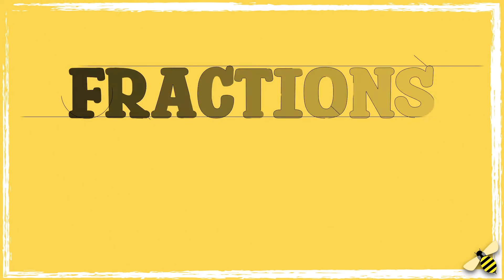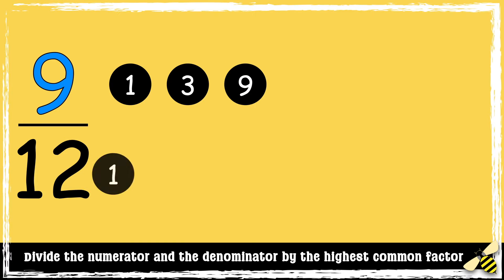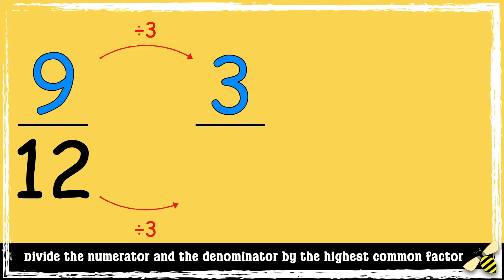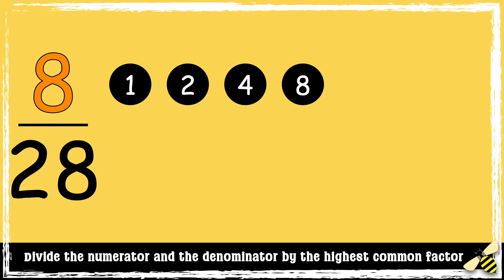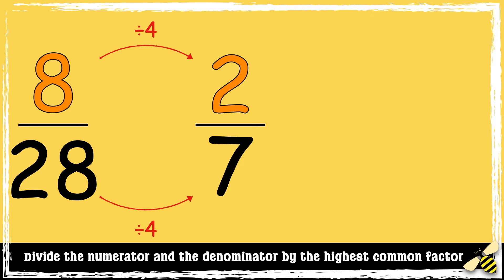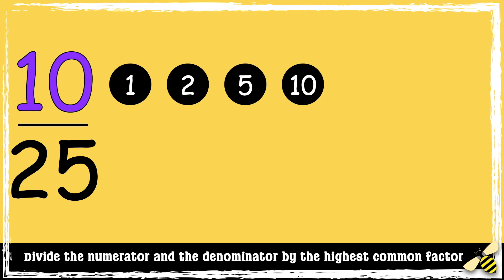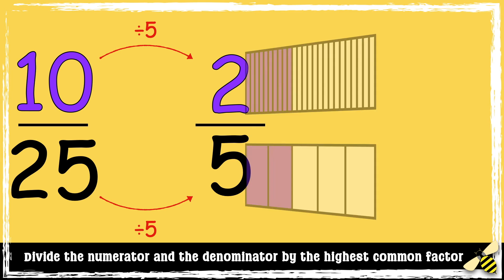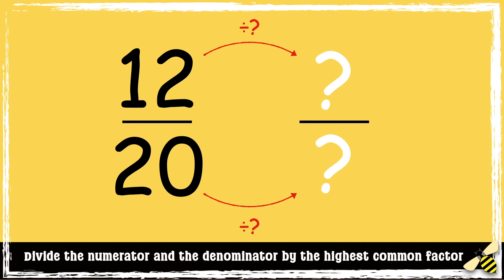Learn to Simplify Fractions Fast!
This video is a continuation of the videos about fractions, decimals and percentages. In this video, we look at simplifying fractions by looking at the highest common factor.

National Curriculum Objectives KS2:
Year 6: Use common factors to simplify fractions; use common multiples to express fractions in the same denomination

CfW Progression Step 3: I can demonstrate my understanding that non-integer quantities can be represented using fractions (including fractions greater than 1), decimals and percentages. I can use my knowledge of equivalence to compare the size of simple fractions, decimals and percentages and I can convert between representations.